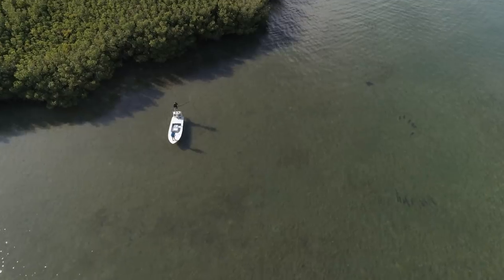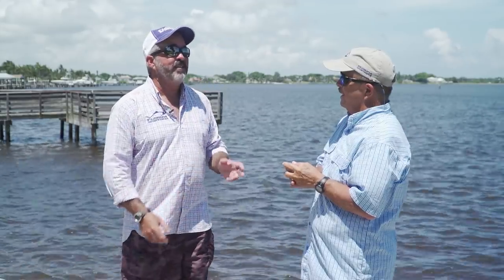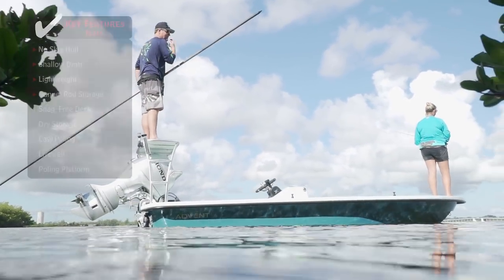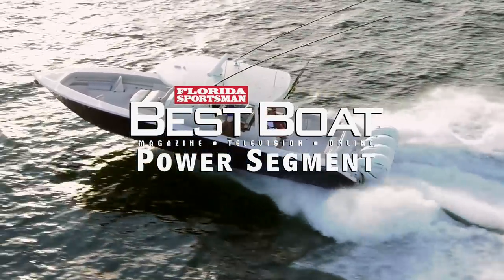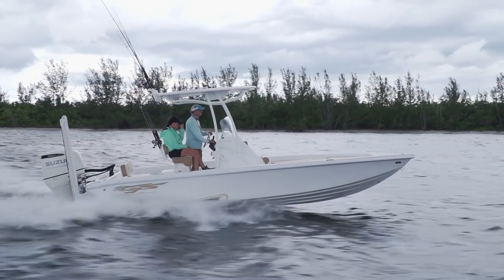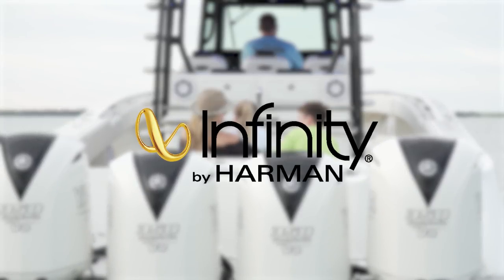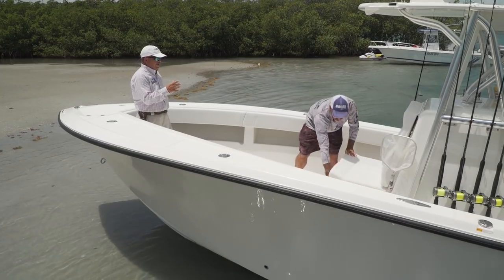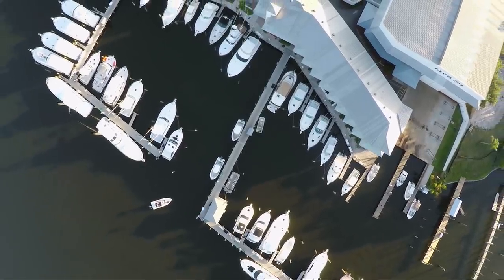Florida Sportsman Best Boat - Ankona Advent, Glasstream 228 TE, SeaVee 290B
If you dream of chasing fish in the skinny, and looking good while doing it, the Ankona Advent is a fishing platform you need to look at. Speed and versatility come to mind when you take a look at the Glasstream 228 TE, but don't skip over the creature comforts it has to offer. A serious fishing machine, the Seavee 290 has every option the hardcore tournament angler could ask for, and more.